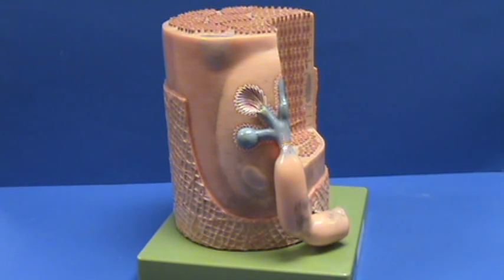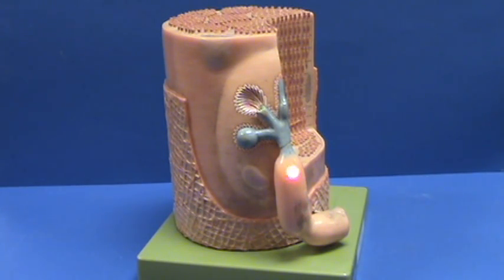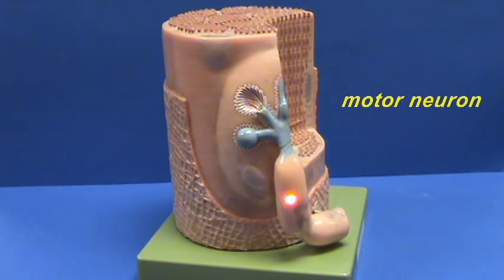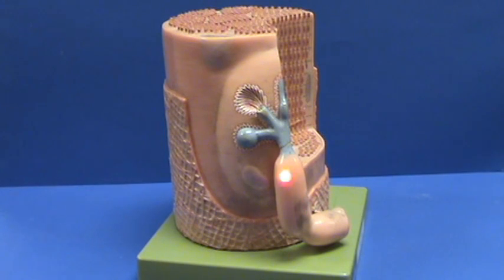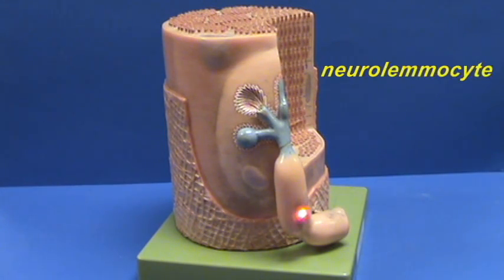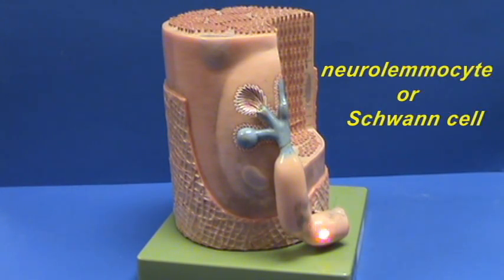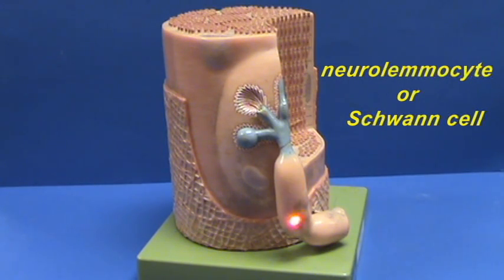Skeletal Muscle Fiber Model - Neuromuscular Junction